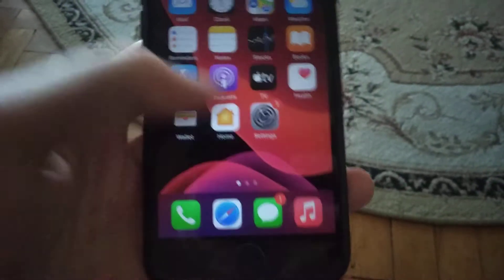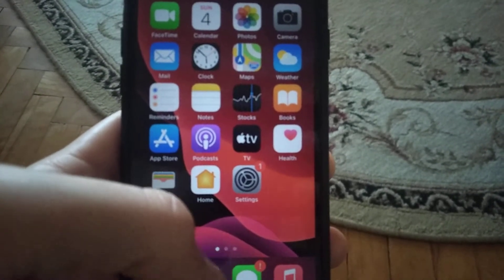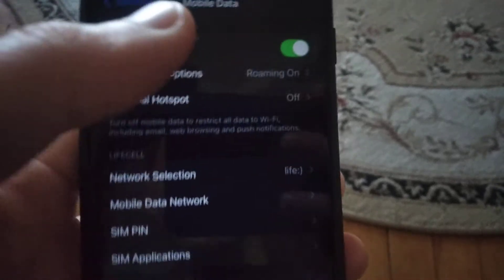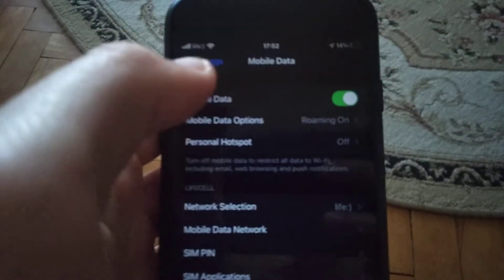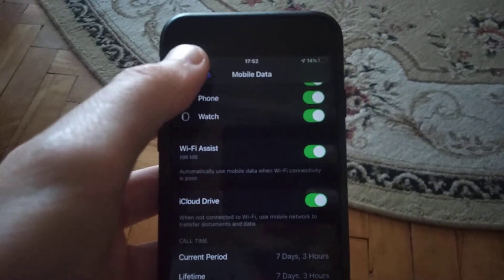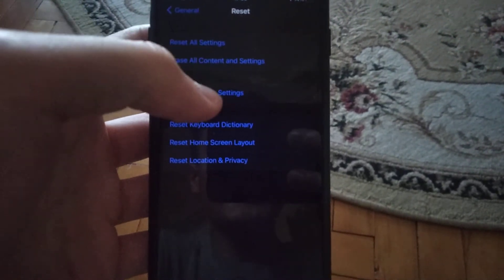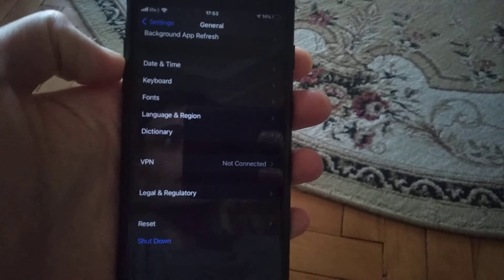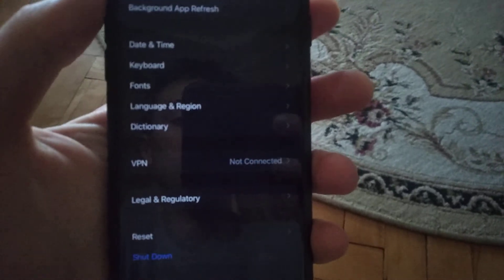iOS 14 Cellular Data Not Working Fix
If you don't know iOS 14 Cellular Data Not Working Fix, this video is for you.